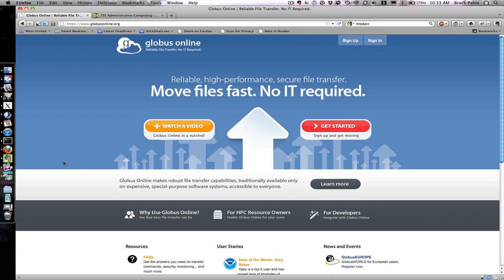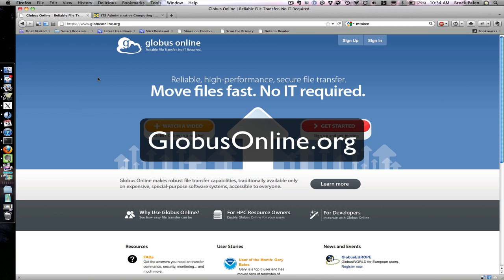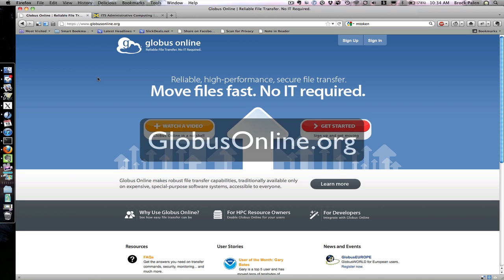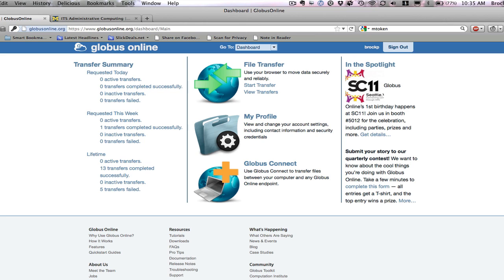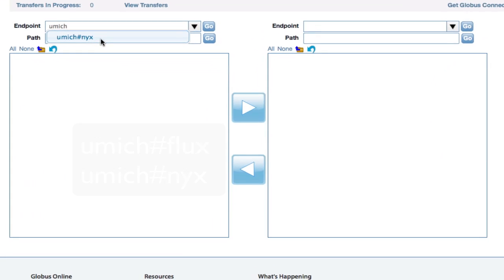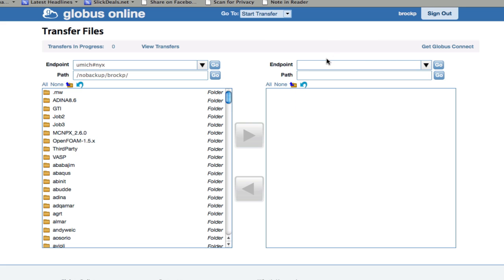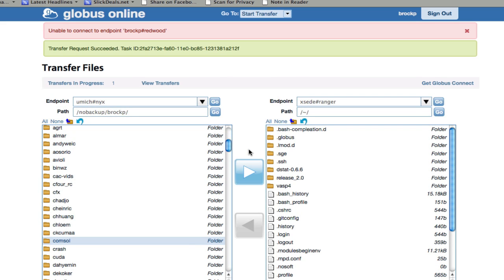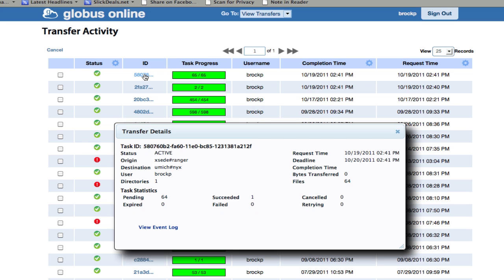GlobusOnline (GridFTP) Example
Basic demonstration of using GlobusOnline.org to tranfer files between two GridFTP server (Nyx to Ranger).  GridFTP is a fast reliable service.  Please view the Globus Connect videos for how to use this service with your desktop machines.